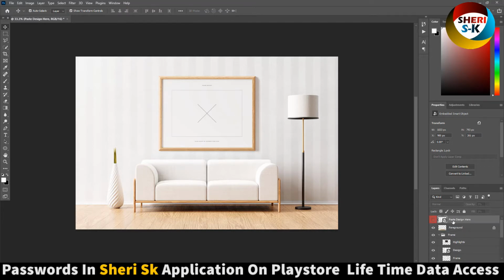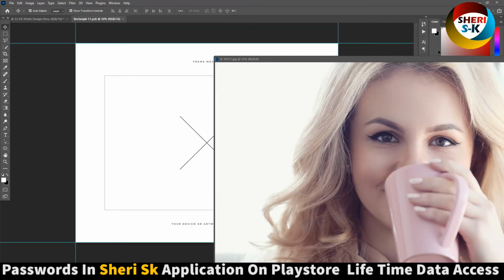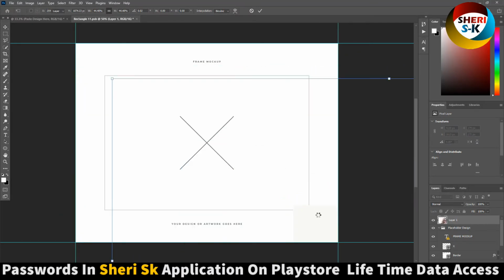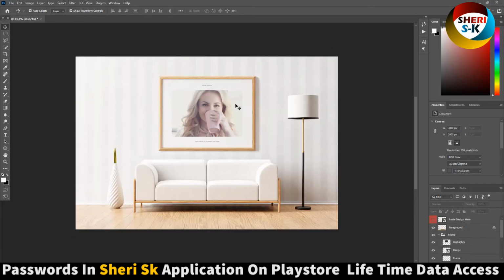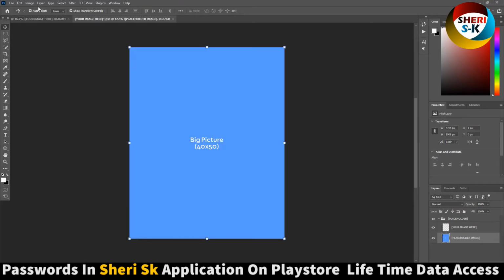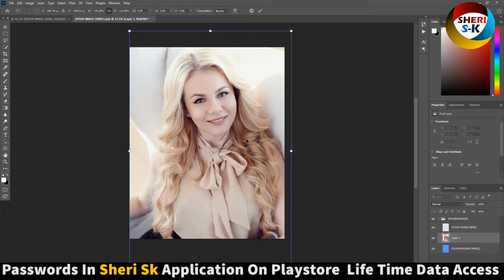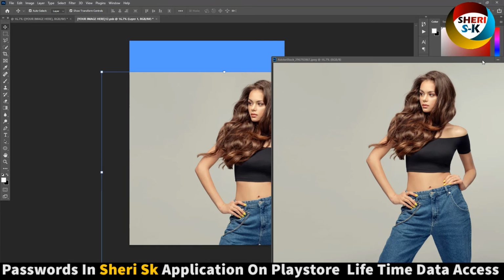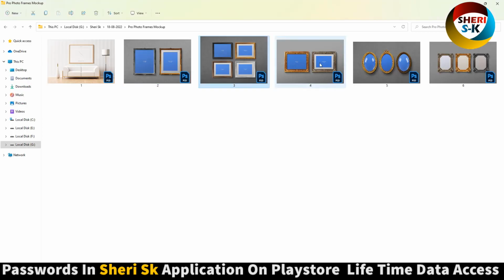Pro New And Old Photo Frame Mockup Download In PSD Files |Sheri Sk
Photoshop Files Templates
Brochures Templates
Business Cards Templates
Tri-Fold Templates
T-Shirts Templates
Bi-Flod Templates
Frames Templates
Book Cover Templates
Infographic Templates
Wedding Album Cover Templates
Professional Stationery
Youtube Thumbnails Templates
Certificate Templates
Banners Templates
Stickers Templates
Logo Templates
Letterhead Templates
Flyers Templates
Poster Templates
Cv Resume Templates
Slideshow Templates
Promo Templates
Logo IntroTemplates

Pro New And Old Photo Frame Mockup Download In PSD Files
new photo frame mockup download
photo frame PSD mockup download
photo frame design download
frame Mockup Projects download
Photo Frame download